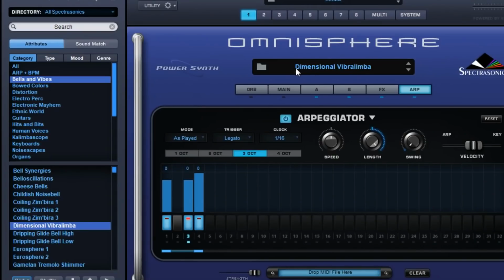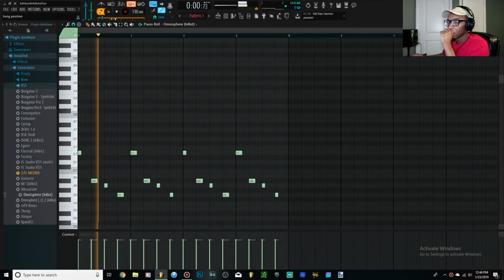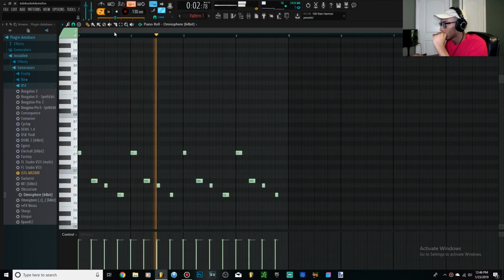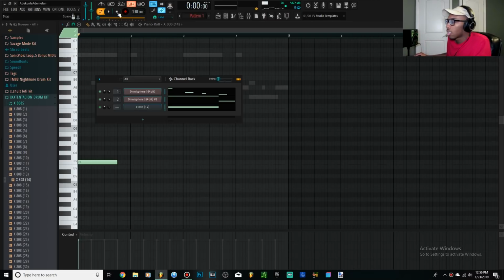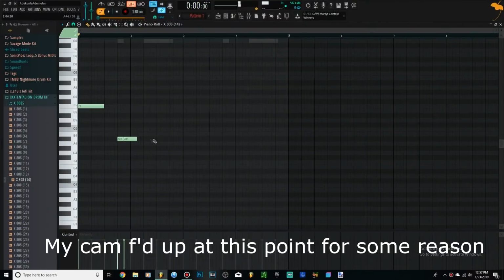HOW TO MAKE AN IGNORANT RONNY J TYPE BEAT | MAKING A RONNY J TYPE BEAT FROM SCRATCH IN FL STUDIO 20